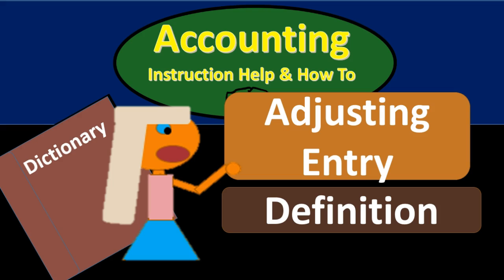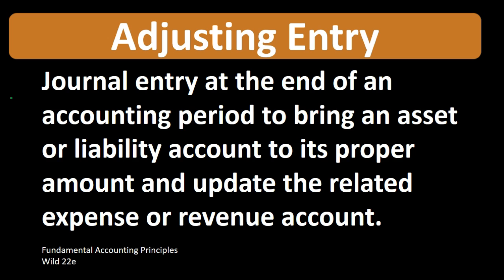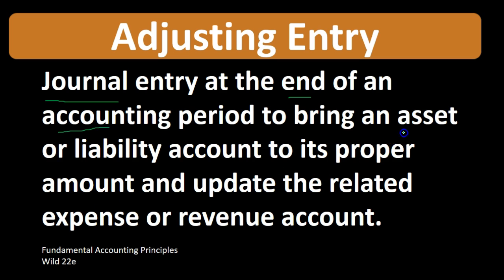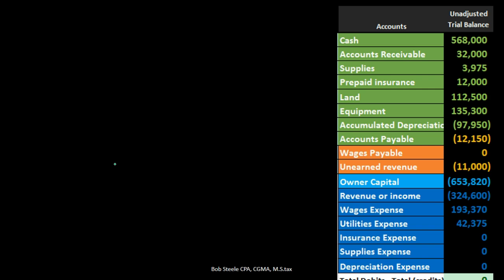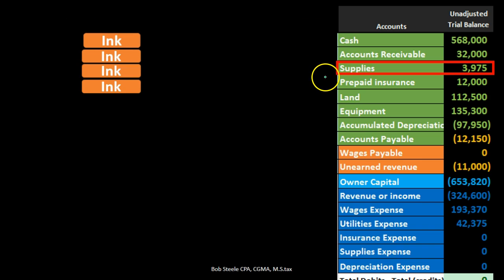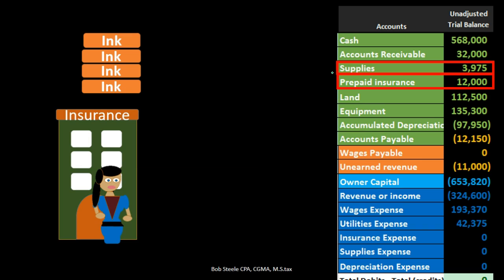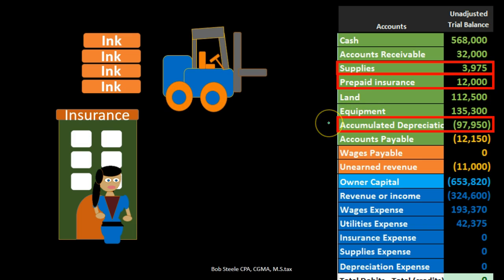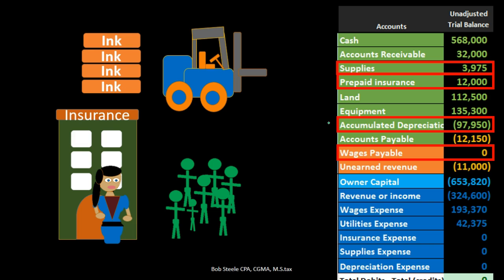Adjusting Entry Definition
Adjusting entry definition including break down of areas in the definition. Analyzing the definition of key term often provides more insight about concepts. The term adjusting entry can be defined as:  Journal entry at the end of an accounting period to bring an asset or liability account to its proper amount and update the related expense or revenue account. Adjusting entries are entries posted at the end of the accounting period, entries that adjust accounts that are not exactly on an accrual basis. Adjusting entries are done after the normal accounting entries and are often represented in a worksheet representing an adjusted trial balance adjusting entries and then an adjusting trial balance. After entering the adjusting entries the adjusted trial balance is ready to be used to make the financial statements.